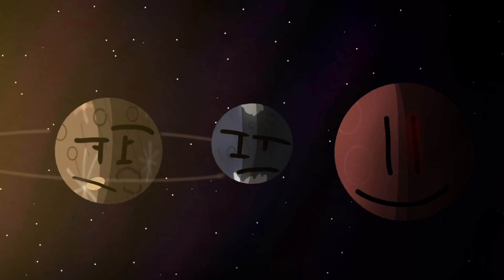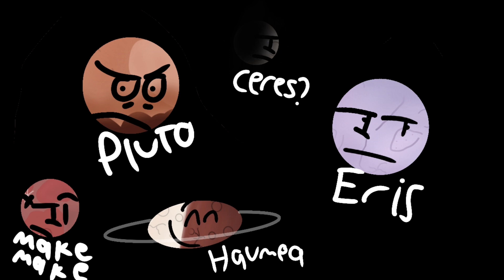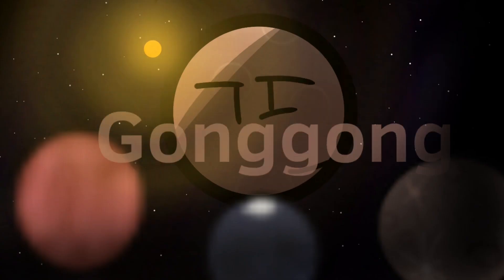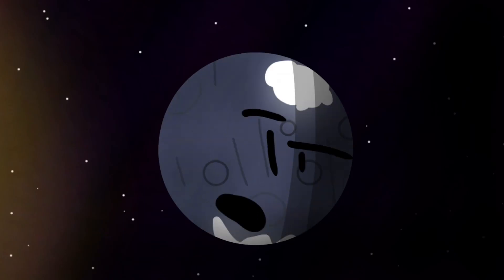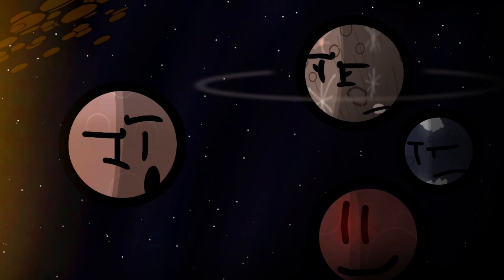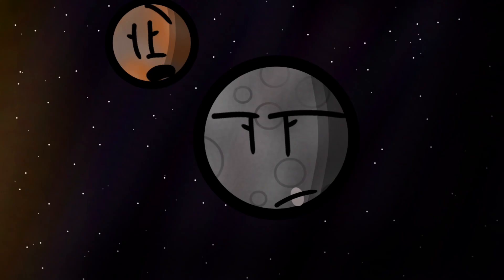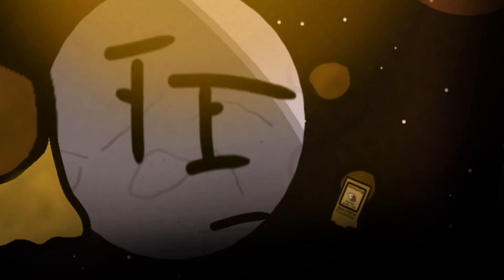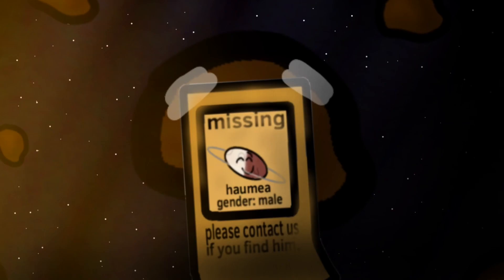The outer dwarf planets -part 1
Sedna voiced by @lukesorigamitutorials285